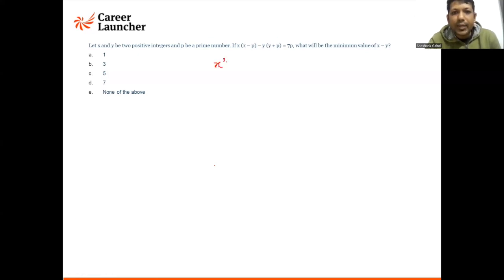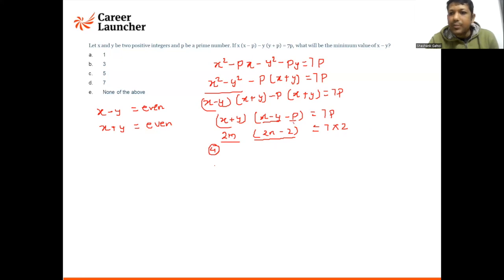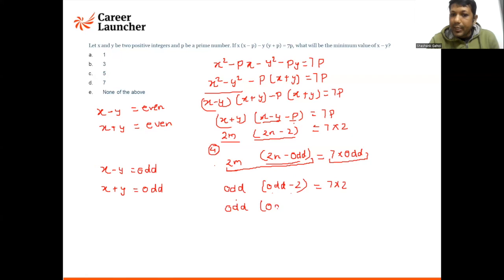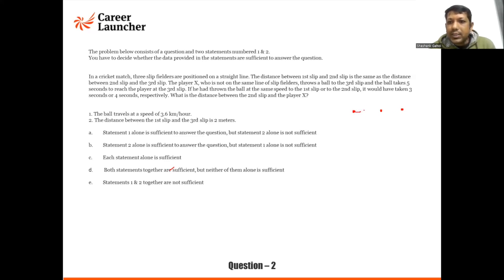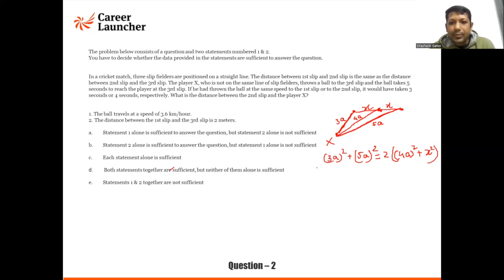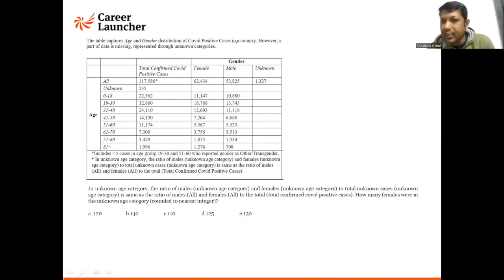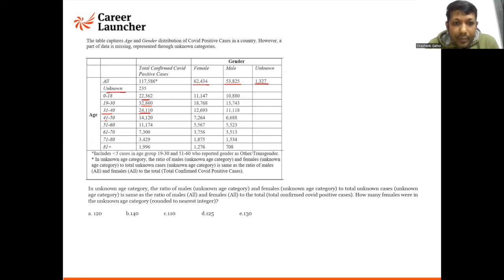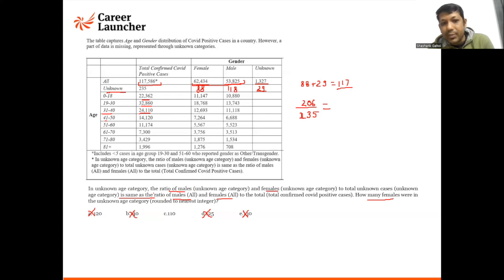XAT 2023: Possible Errors in Question Paper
Watch our XAT mentor Shashank Gahoi addressing the possible errors in XAT 2023 exam.